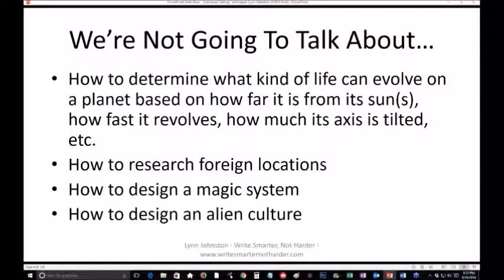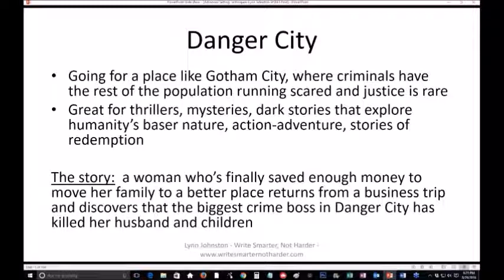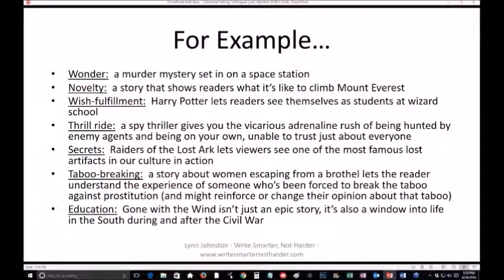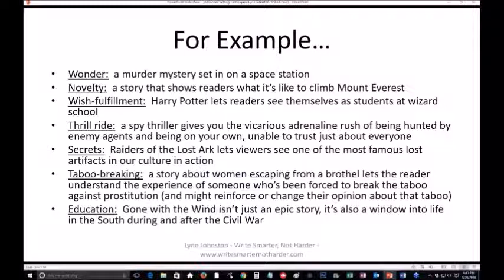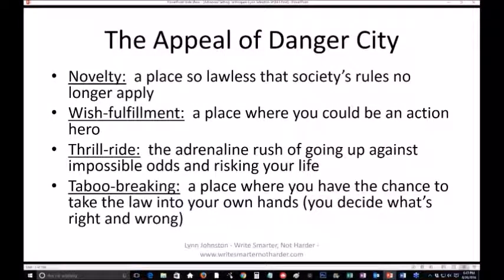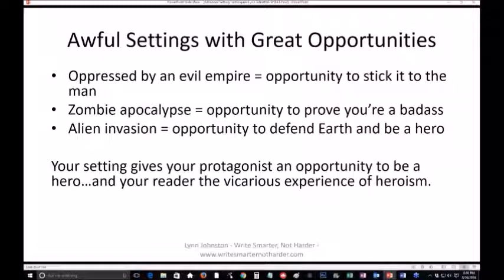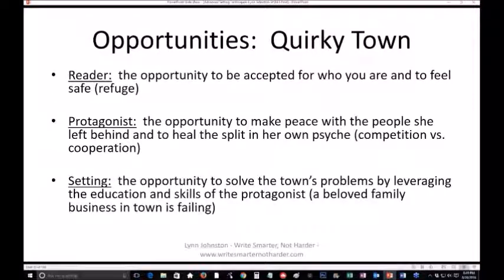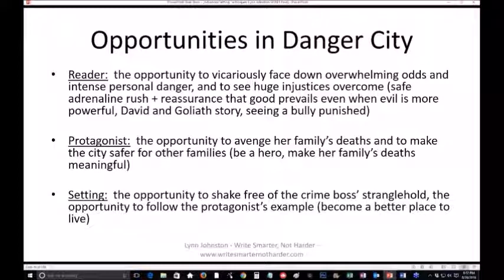Sample lesson from Advanced Setting Techniques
Do you know what elements of your setting will hook readers--and how to maximize your setting's appeal so readers look forward to visiting your story world? If not, here's how to do it...

(This video is an excerpt from Lynn Johnston's course for fiction writers, Advanced Setting Techniques at writesmarternotharder.teachable.com)